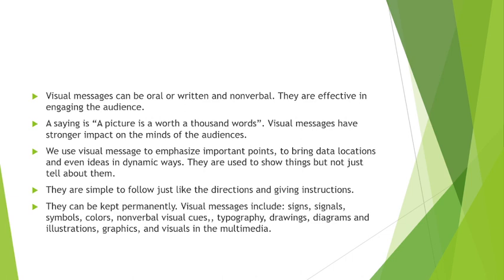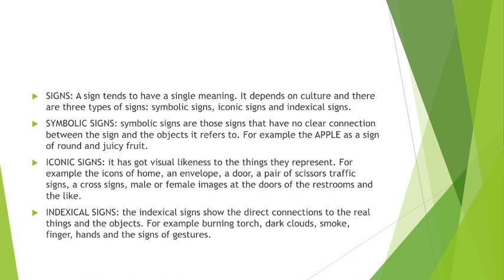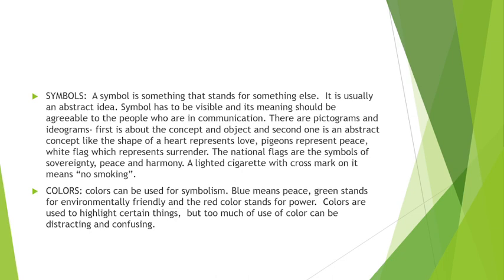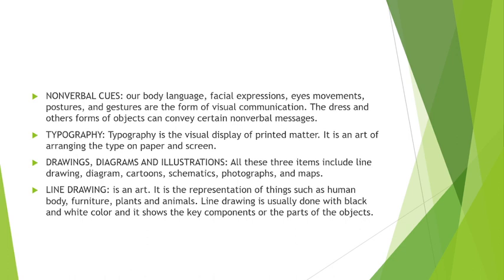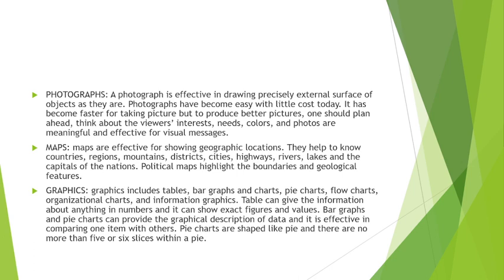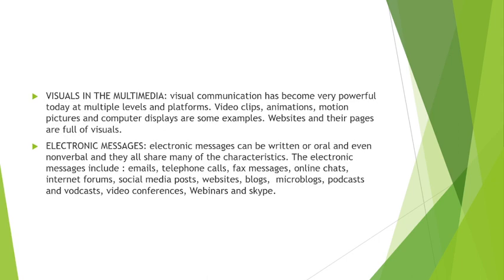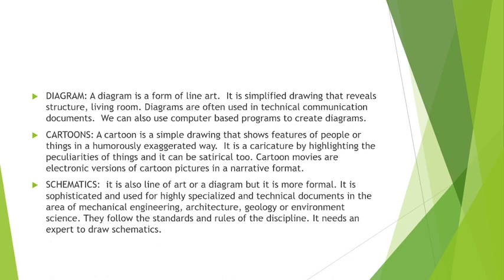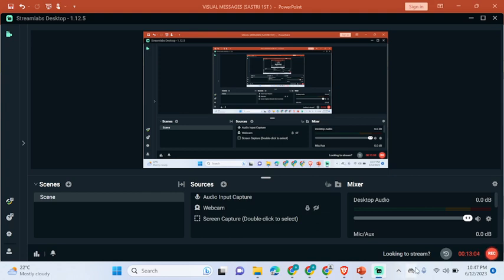VISUAL MESSAGES (BBS 1ST) BUSINESS ENGLISH